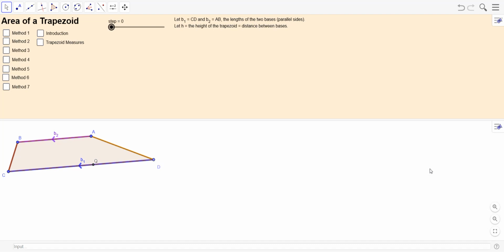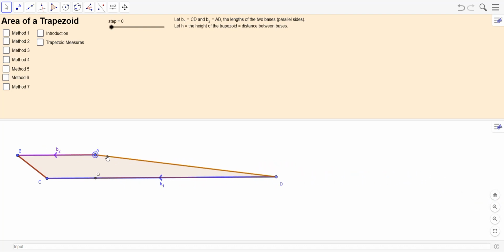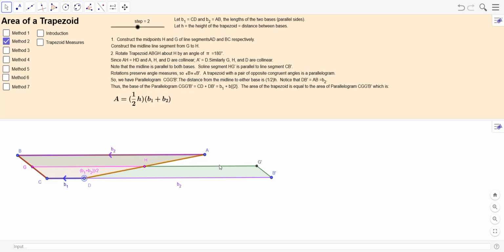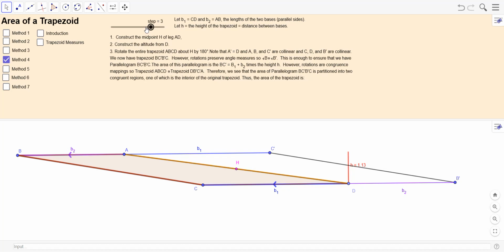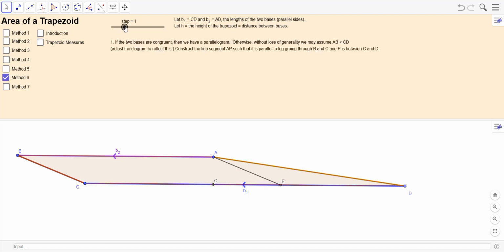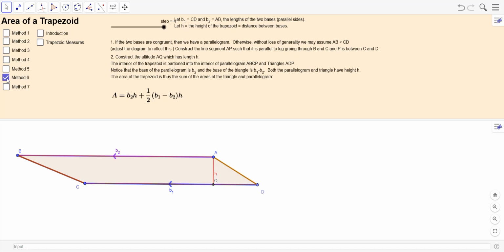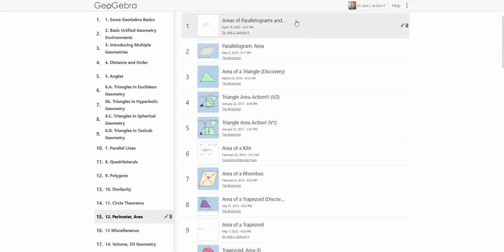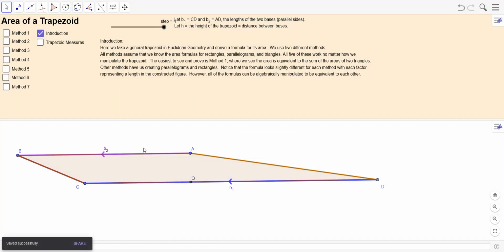Geometry 12.4 Area of a Trapezoid Multiple Ways